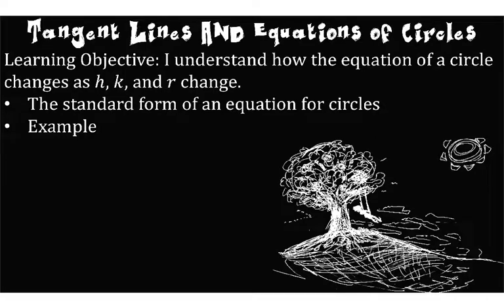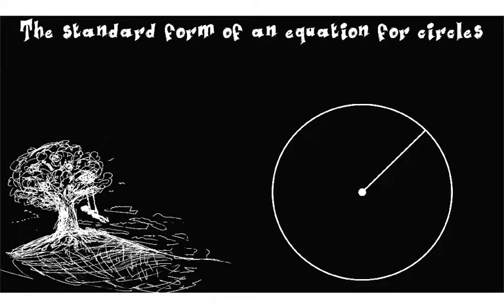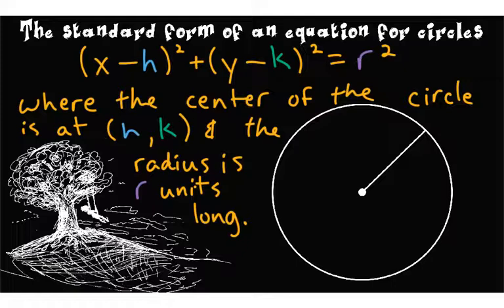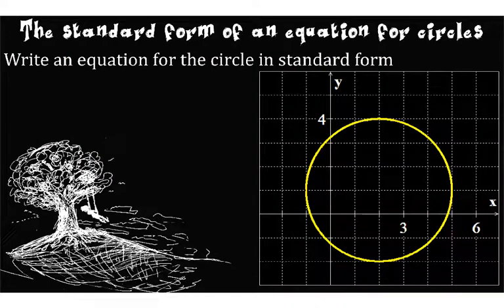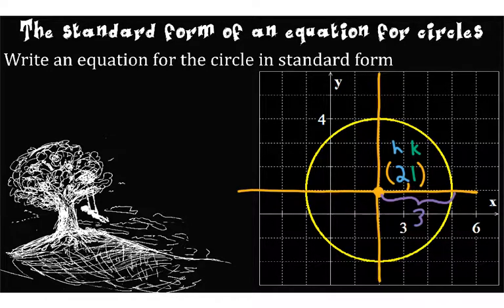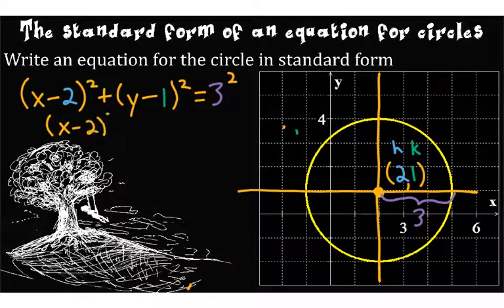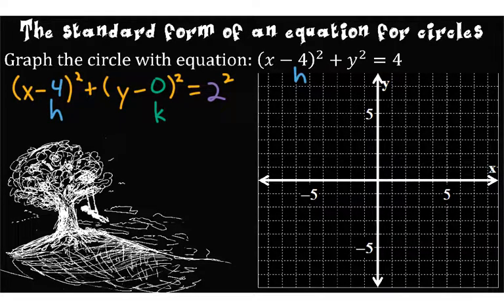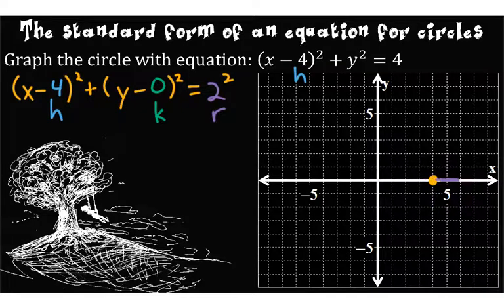Equations Of Circles